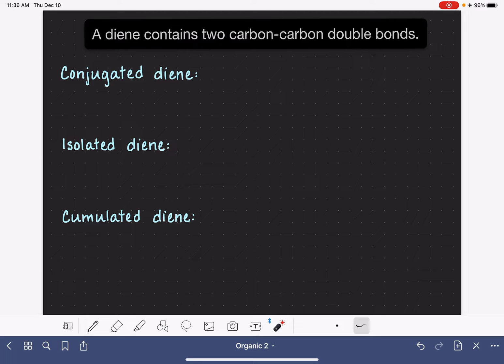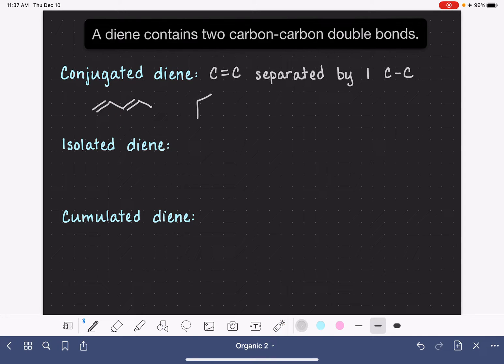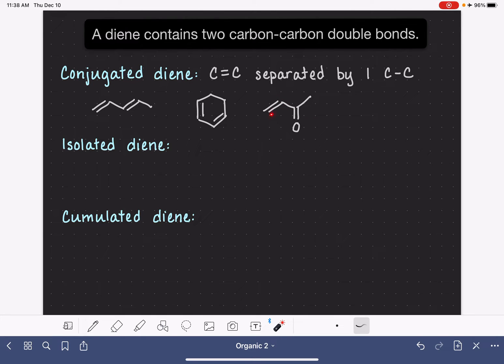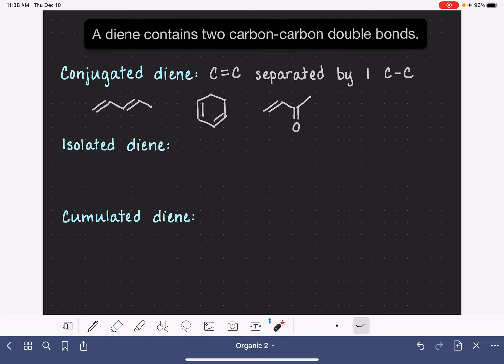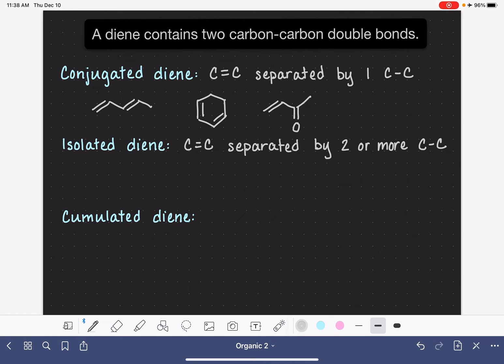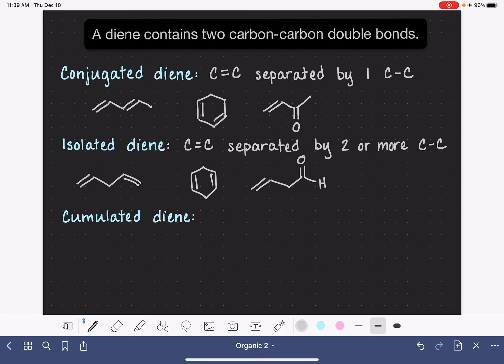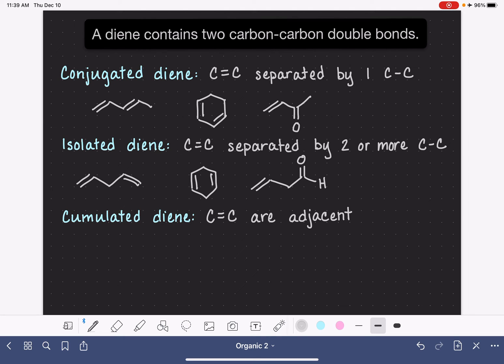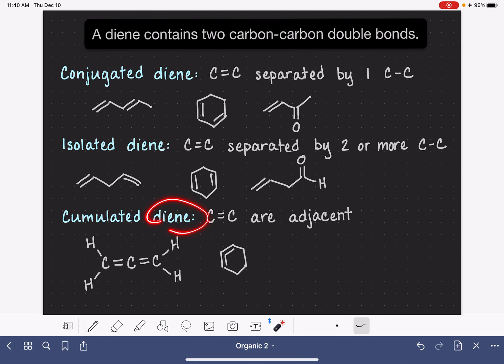32: Types of dienes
Dienes contain two carbon-carbon double bonds and are classified as conjugated, isolated, or cumulated based on the relative position of the two double bonds.